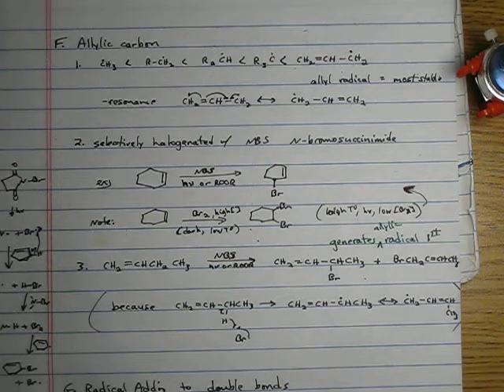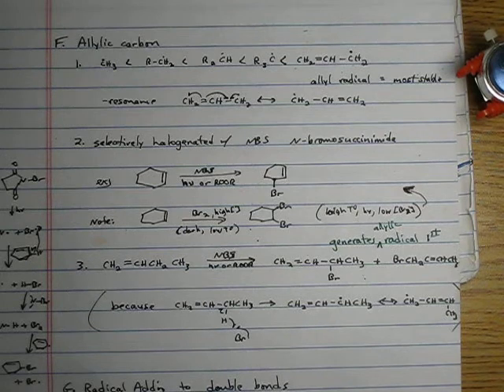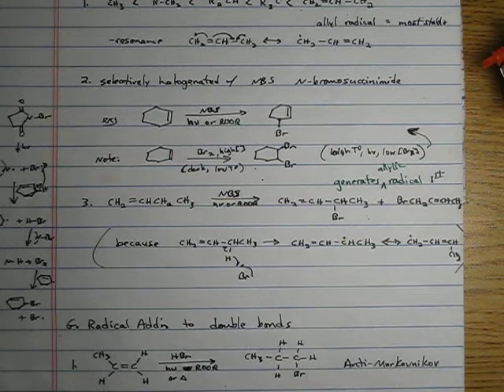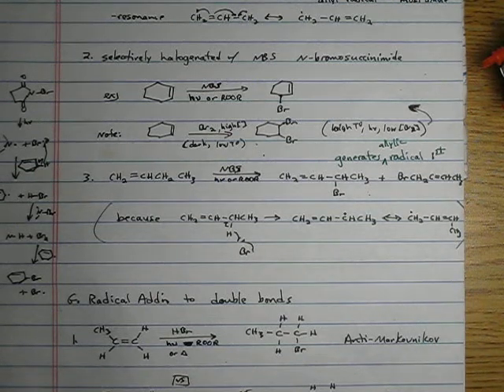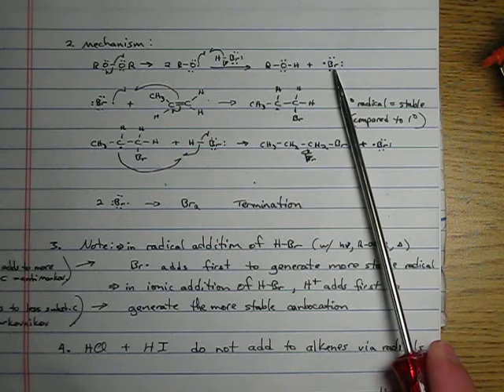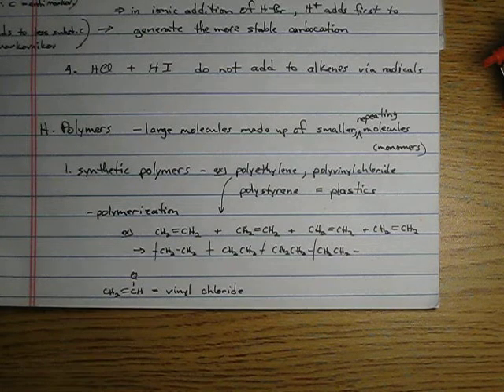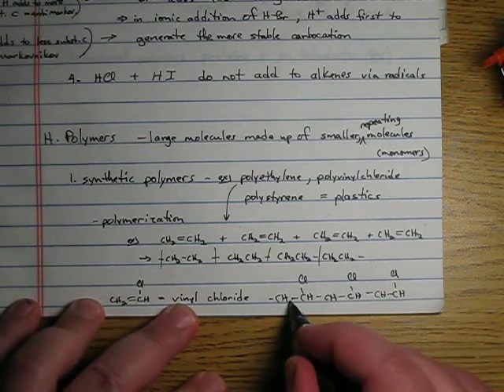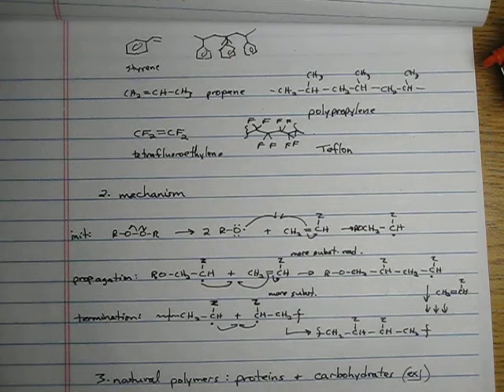Radicals and Alkenes